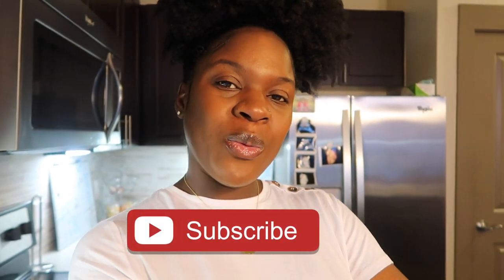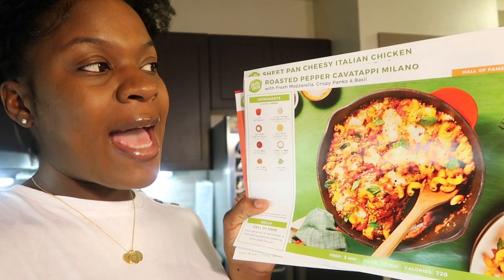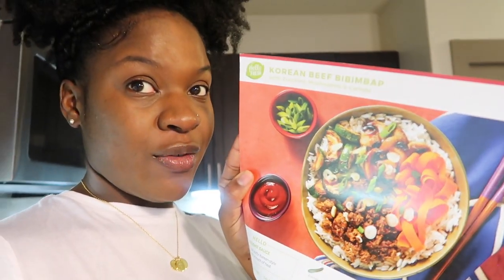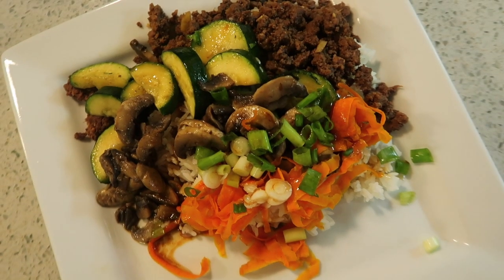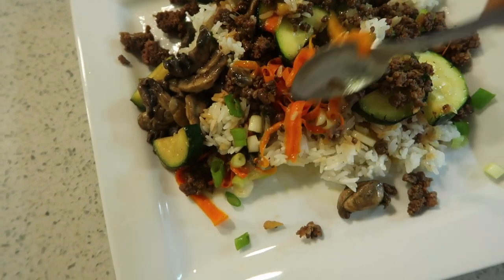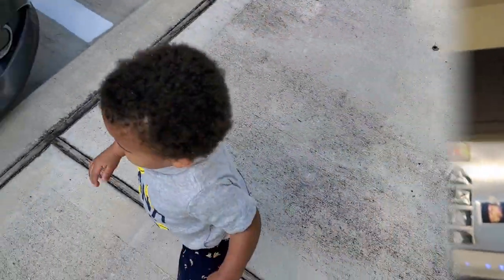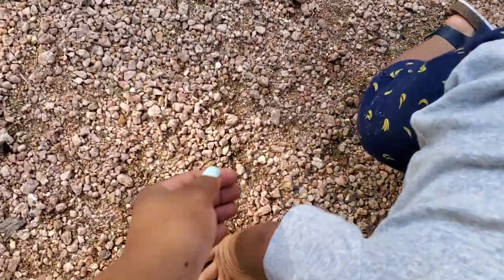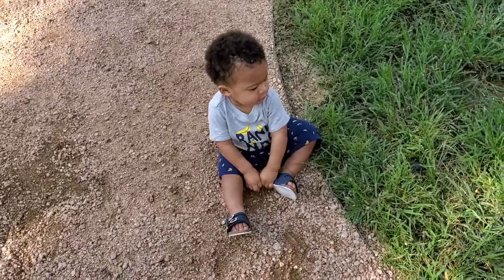WHAT'S THE BABY'S NAME??? | VLOG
LEAPFROG BACKPACK:

TARGET REGISTRY
AMAZON REGISTRY

BABY FAVORITES:

OTHER INFO:
-Recorded with CanonG7x